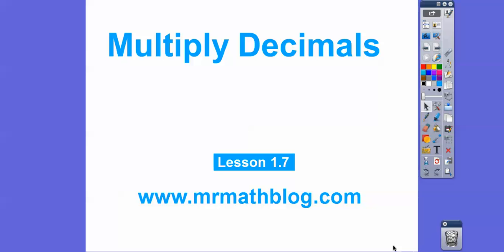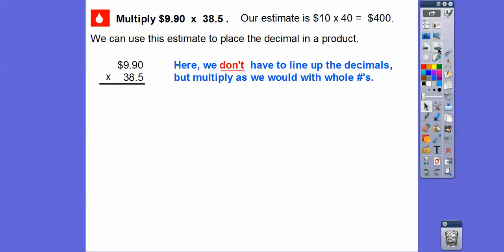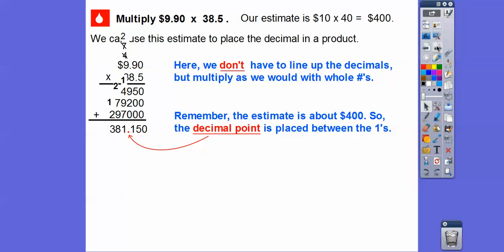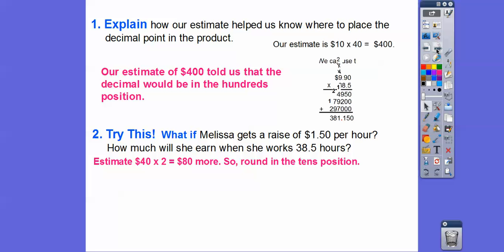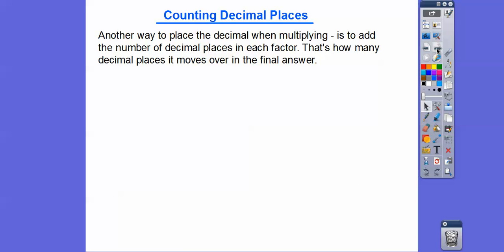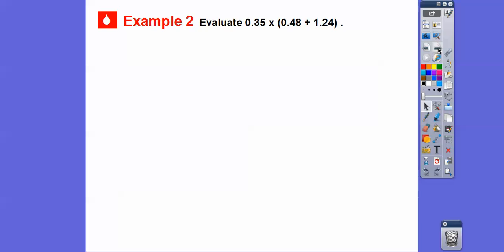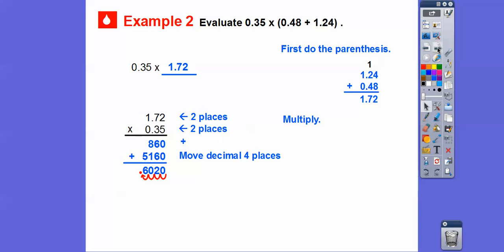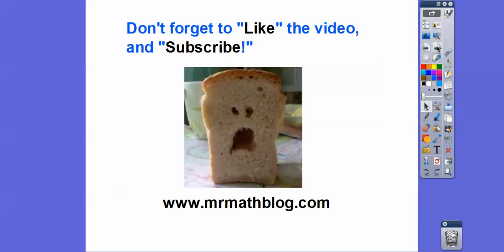Multiply Decimals - Lesson 1.7 (Go Math)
Here we show a couple of ways to multiply multi-digit decimals. Easy-Peezy-Lemon-Squeezy.